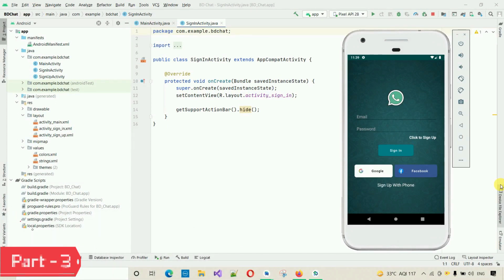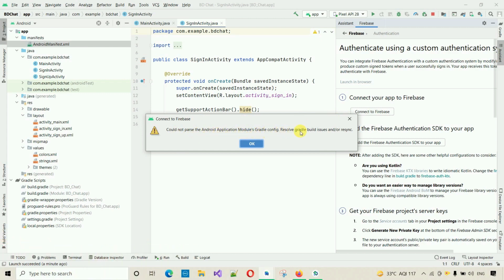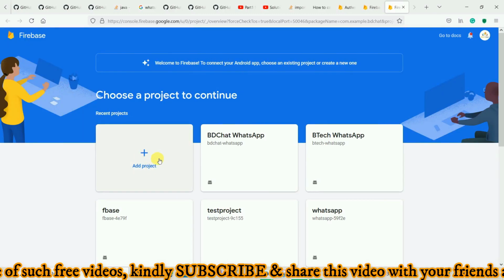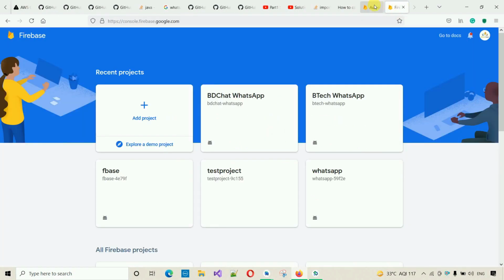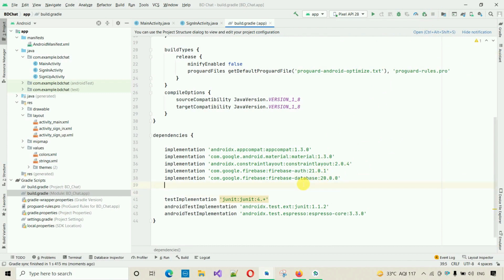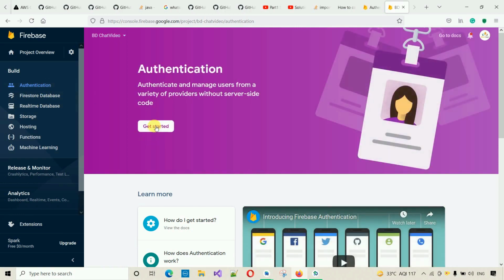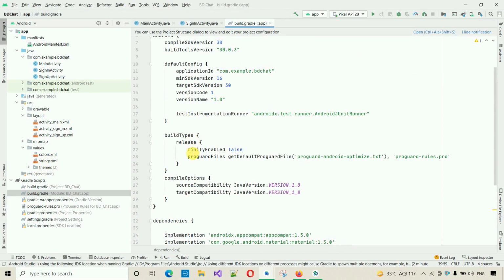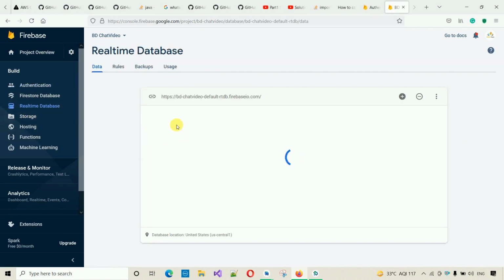3. WhatsApp Clone - Connect App to Firebase | Create Realtime Database Firebase | Set Rules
We provide Source code at affordable prices.